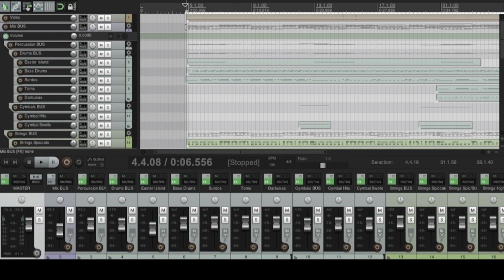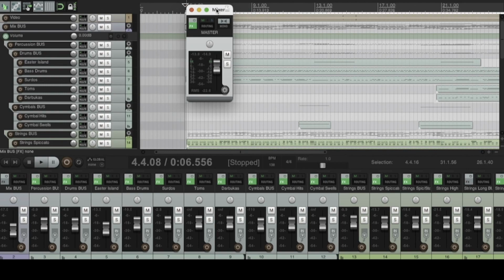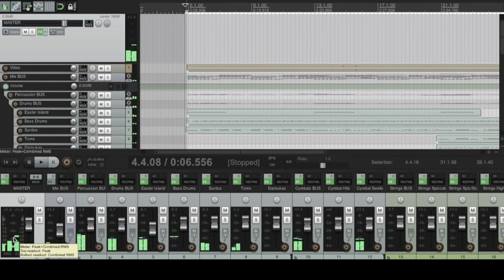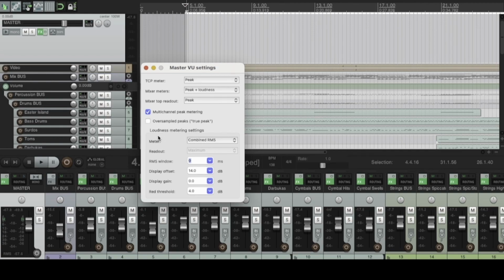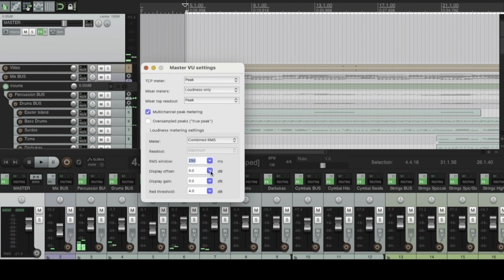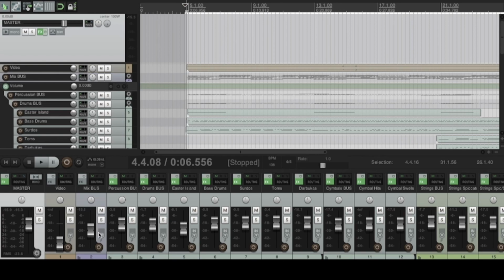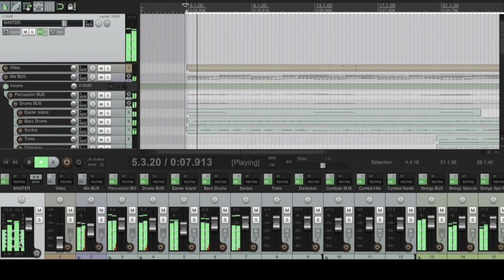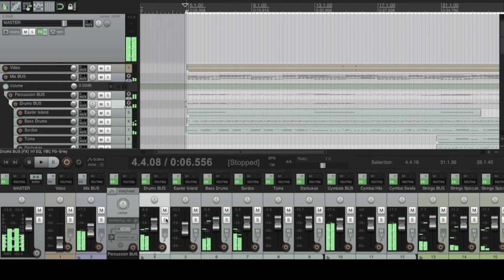REAPER Master Meter Beginners Guide! ( Plus, Master VU Settings)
In this video, Jack shows you a complete guide on REAPER’s Master Meter and its VU settings. This includes where to find it, how to use it, and most importantly, how to interpret its readings.

⏱️TIMESTAMPS⏱️
0:00 Intro
0:20 What Is a Volume Meter?
1:45 Where To Find The REAPER Master Meter
2:28 REAPER Master VU Settings
8:39 How To Interpret and Use The REAPER Master Meter
9:52 Using REAPER Master Meter To Measure LUFS
11:08 Volume Meters On Individual Tracks
12:35 Outro

► What the Master Meter in REAPER is, how to use it, and how to interpret its readings.
► Skills Covered: Where to look for the Master Meter VU settings, its various settings, and how to use its information to make better mixing decisions.

HELPFUL LINKS